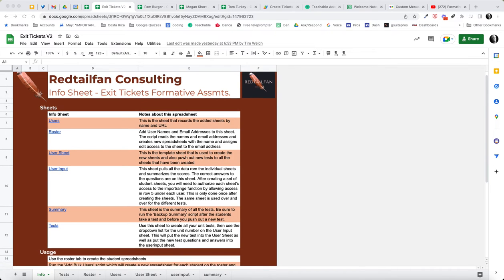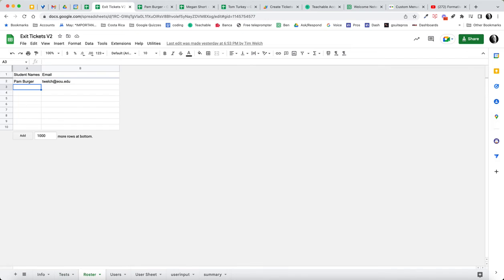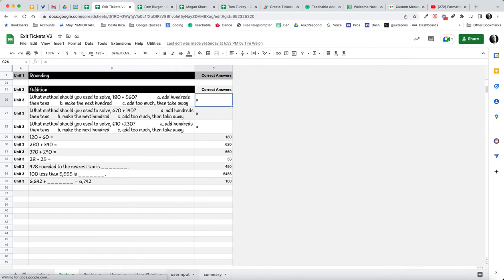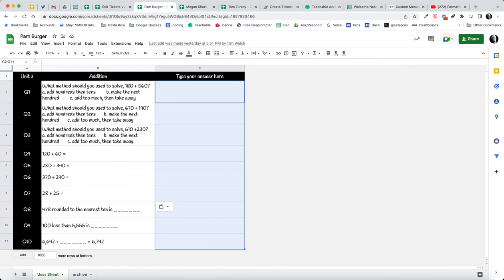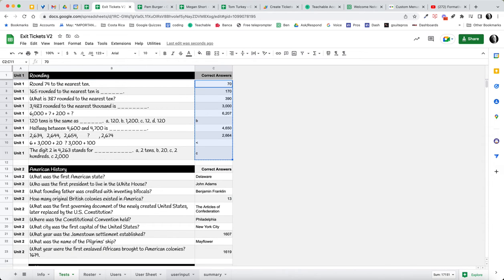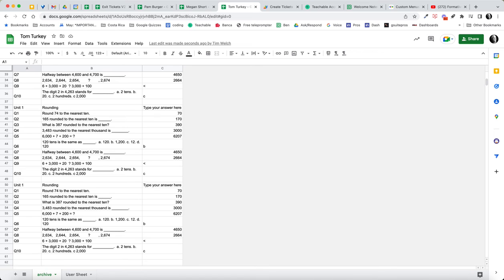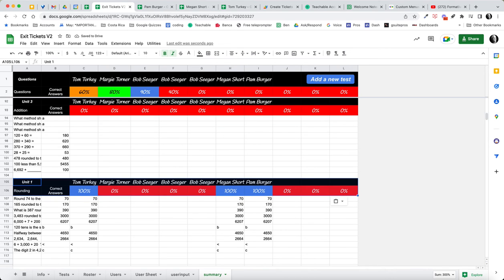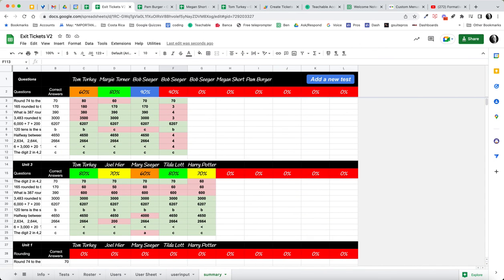Version 3 Formative Assessments/Exit Tickets!!!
In this new video We show how to make a formative assessment exit ticket system using google sheets and apps script to create a new sheet for each student, share it with the student as editors, push out new tests to each student sheet, and pull back the student responses so that the teacher can make a backup of each test and the student performance. The tests are auto graded. It is intended to be used as a formative assessment for the teacher to assess how students are learning the lessons being taught.